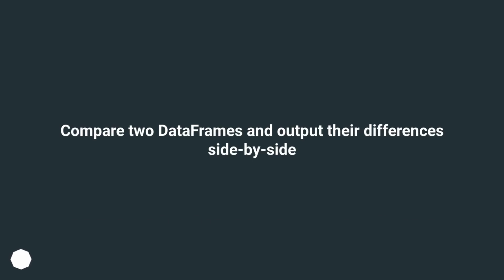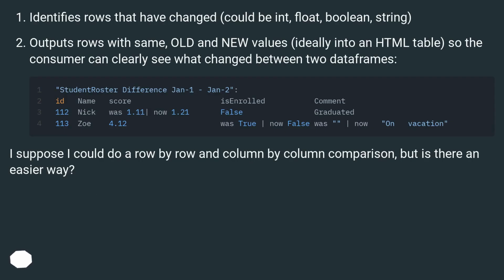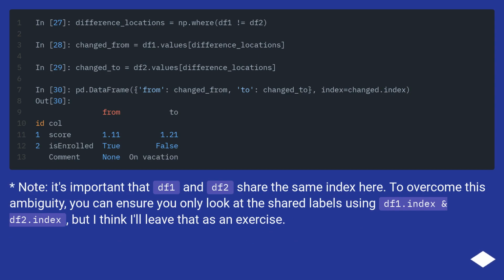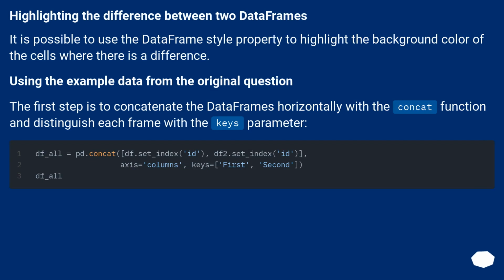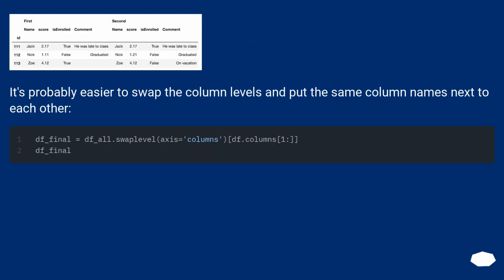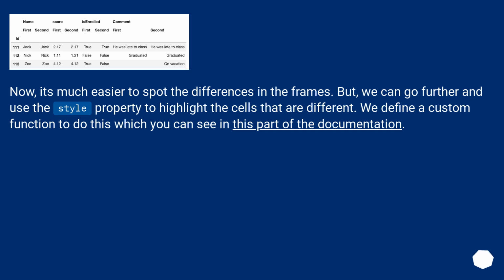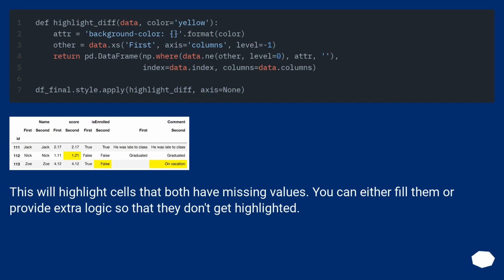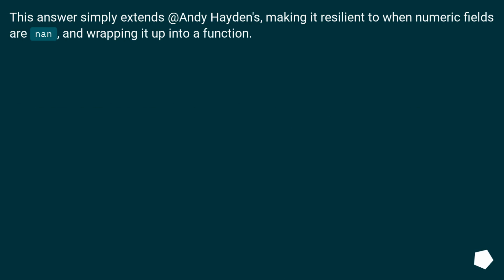Compare two DataFrames and output their differences side-by-side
Chapters
00:00 Question
01:13 Accepted answer (Score 175)
02:24 Answer 2 (Score 137)
03:51 Answer 3 (Score 60)
05:12 Answer 4 (Score 28)
06:13 Thank you